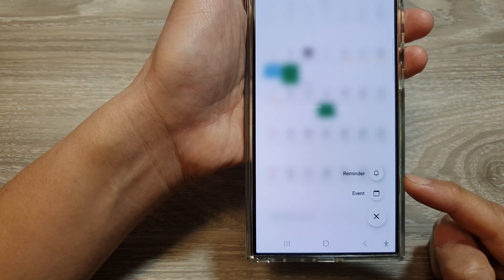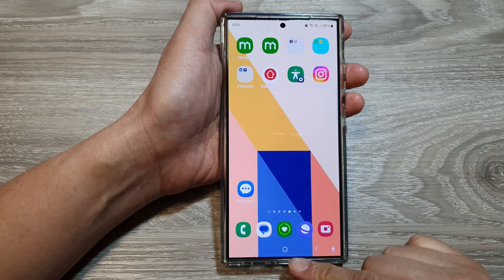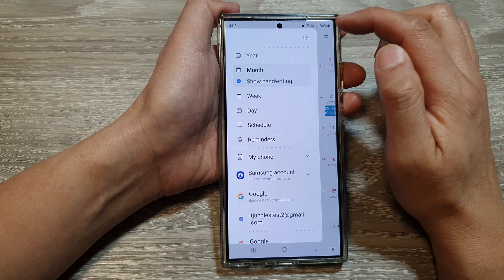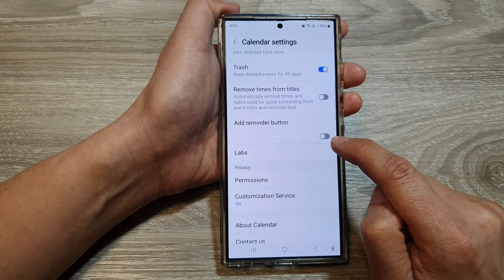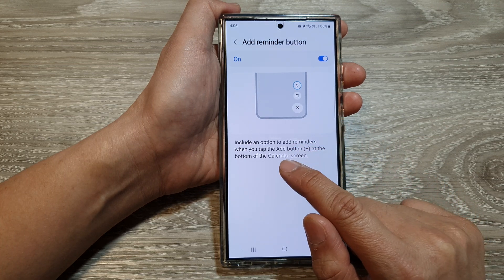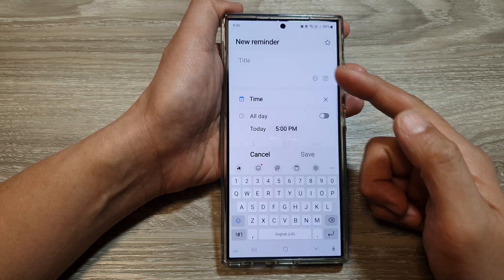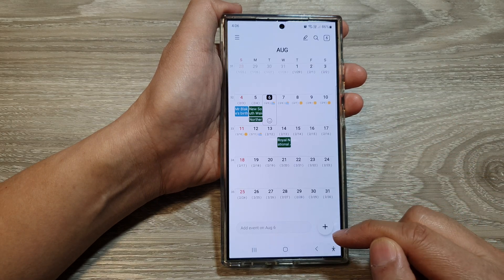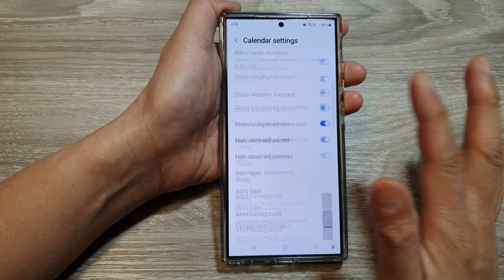Galaxy S24/S24+/Ultra: How to Add/Remove the Reminder Button In Calendar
In this video, I will show you how to enable or disable the Reminder button in Calendar app on the Galaxy S24/S24+/S24 Ultra.  Whether you prefer a minimalist interface or need quick access to set reminders,  you can tailor the calendar to your workflow. We'll guide you through the simple settings adjustment, so you can declutter or enhance your event creation process.